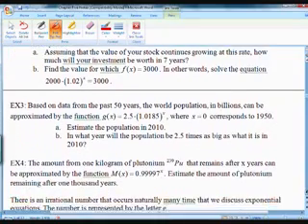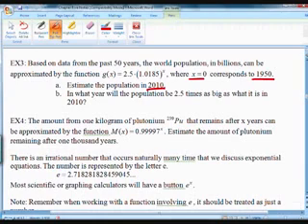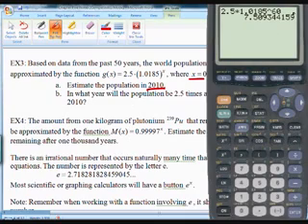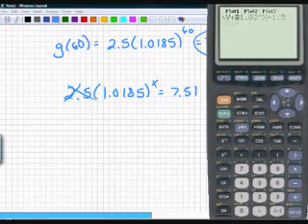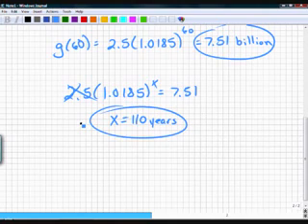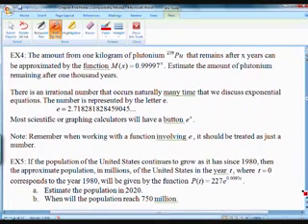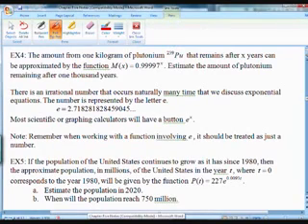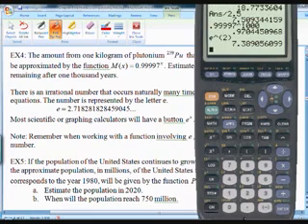Precalculus Section 5.2 Part 2